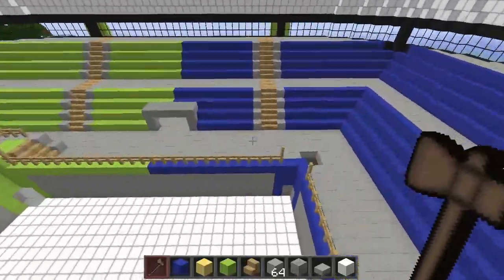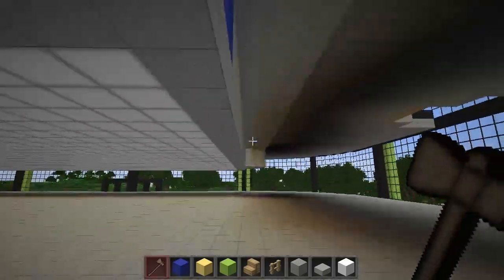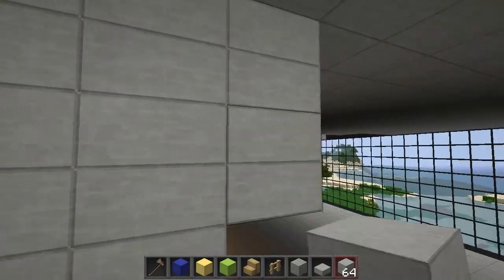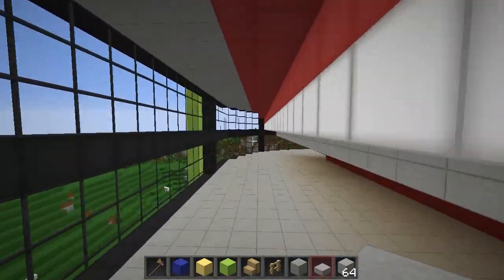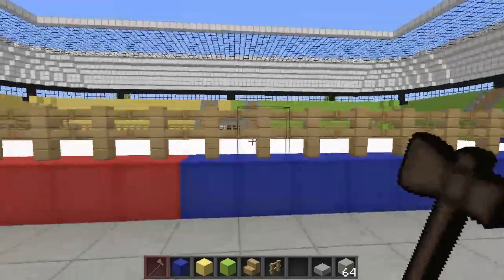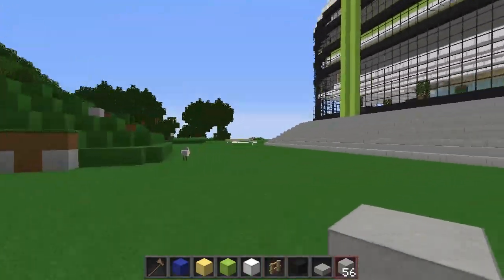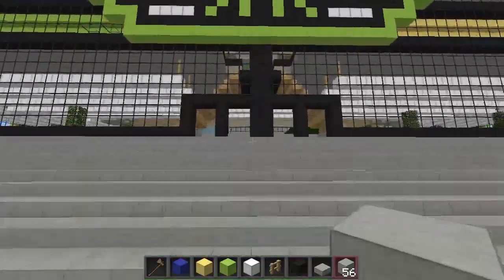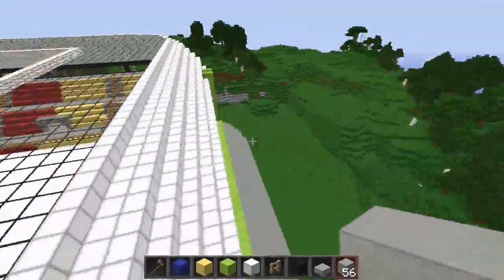Minecraft - How To Build A Stadium - Part 4 (Lets Build)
Minecraft - How To Build A Stadium! Today I'm going to be showing how to build a nice and easy Minecraft Stadium for Minecraft. The Minecraft Stadium will look great in your houses and so much better than the standard Minecraft Stadiums you are used too. This Minecraft Stadium will also work for all versions of Minecraft such as XBOX, PS4, PS3, Pocket Edition & PC. This is going to new series where I am going to be showing tutorials on how to build alot of nice & cool things around your house in Minecraft just like this Minecraft Stadium. All of the episodes in this tutorial series will be quick and easy tutorials and all the builds will still look great in your Minecraft Houses. If you have any questions about this Minecraft Stadium tutorial or have a Minecraft Stadium design of your own please feel free to put it in the comment section down below. Also I would like to give a Big thank you to Epica for working with me with this Minecraft Stadium Design. I hope you enjoy the tutorial of Minecraft - How To Build A Stadium   :)

.:My Info:.

Title ► Minecraft - How To Build A Stadium

Thanks for all your support on this Minecraft - How To Make A Stadium. Rating the video and leaving a comment is always appreciated!